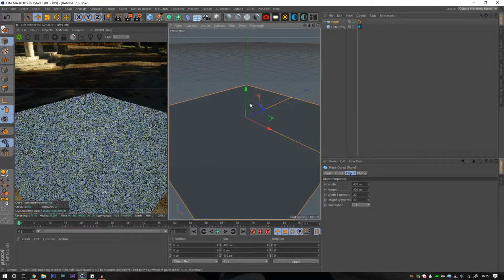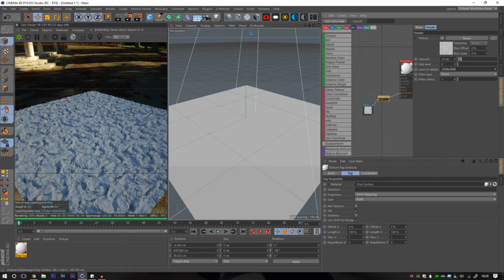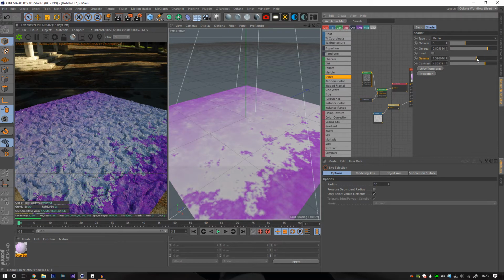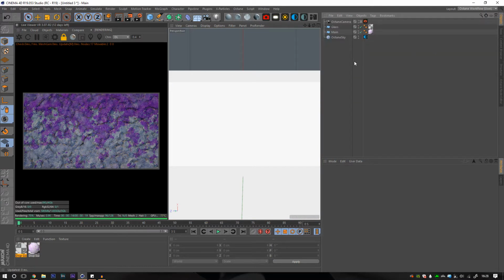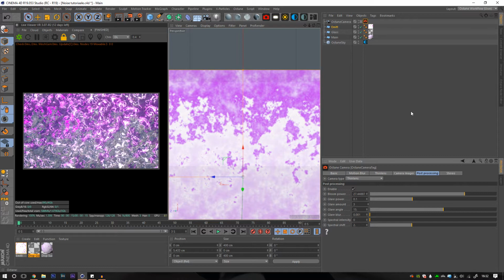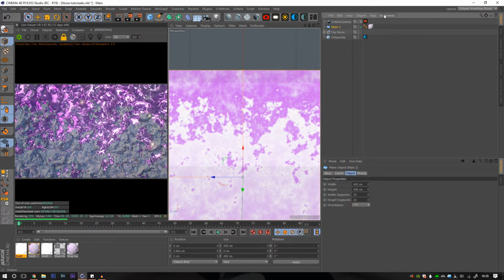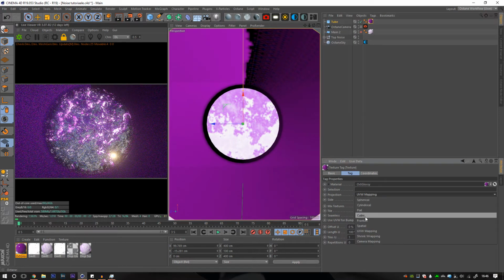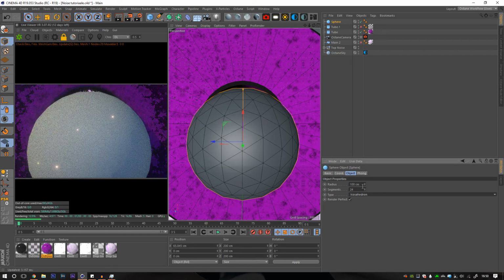Cinema 4D & Octane Render - Advanced Noise Displacements (Tutorial)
Software package required:

Cinema 4D (ANY VERSION) & Octane Render (ANY VERSION)

Noise displacements in Octane are widely underrated. I have a ton of fun with them and sharing them with you was a lot of fun to make! I hope some people are able to create some cool things out of this, not many tutorials covering noise like this in Octane yet! It's somewhat overpowered in terms of how it can be used as a mask with fall-off maps & dirt maps etc. It really is great! So have at it :) Enjoy!!!

(^Any Work Inquiries or any questions in general^)